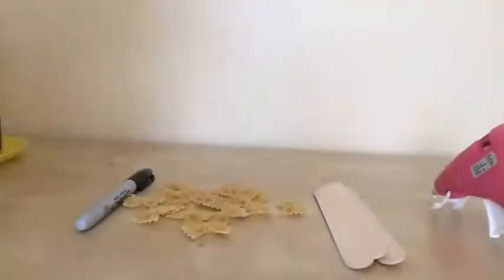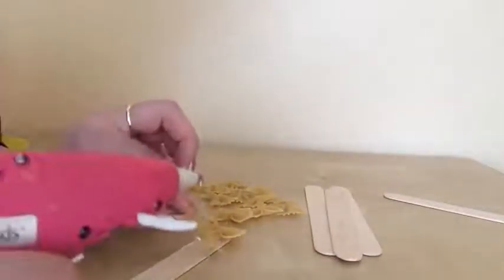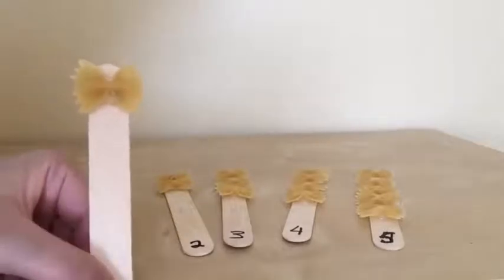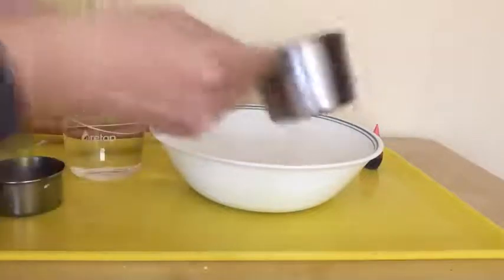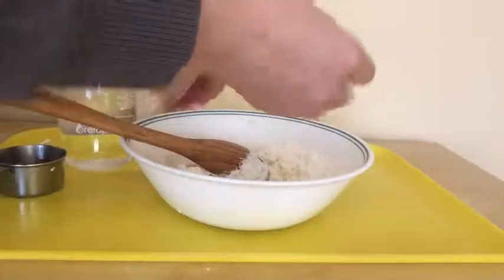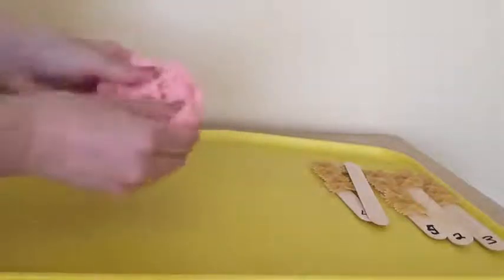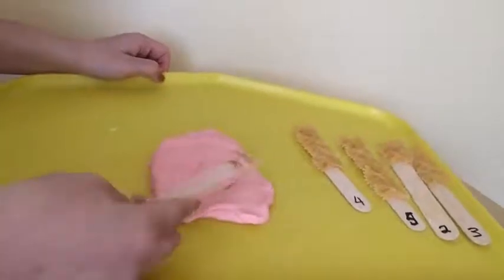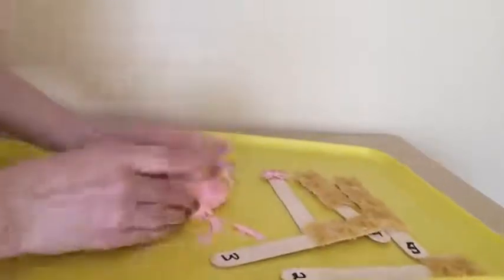Baby STEAM Lab: Pasta Counting Sticks with Play Dough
Follow along with librarian Jennifer as she demonstrates a sensory and number activity you can do at home, Pasta Counting Sticks with Playdough! All you need to make the playdough is water, flour, and food coloring. For the counting sticks, you'll need craft sticks, dried pasta shapes (bow ties work well), a hot glue gun, and a marker. (Adults should make the pasta counting sticks ahead of time.) If you don't have a hot glue gun, you can make imprints in your playdough with crayons, cookie cutters, or just your finger tips. Count the marks you make together! Best for ages 3 and up. Video premiered on July 27, 2020.